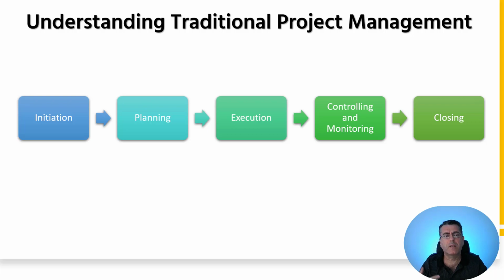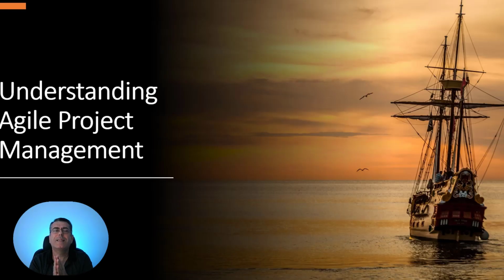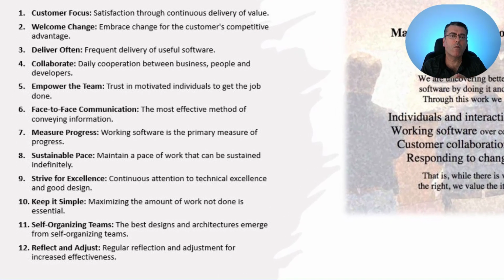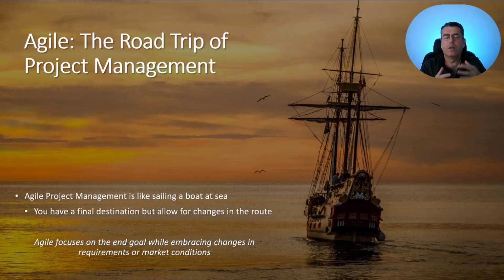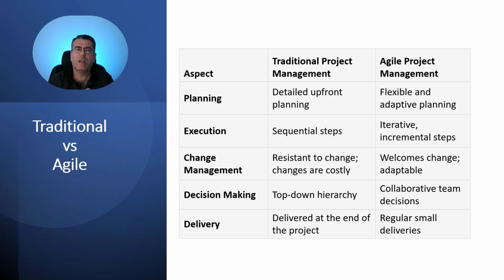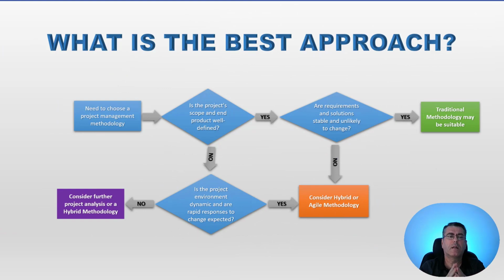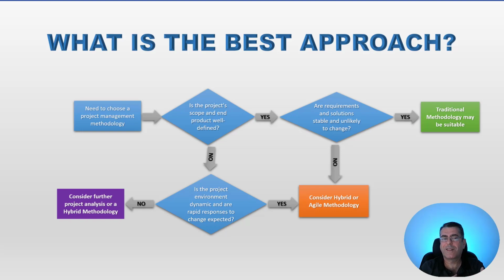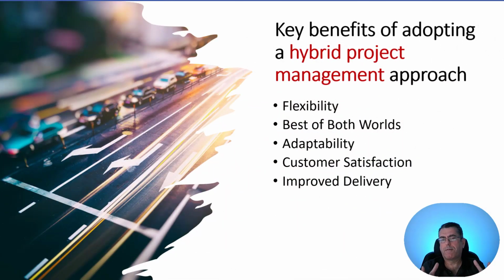Agile or Traditional: Pick Your Winning Strategy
This video dissects the key elements of Agile and Traditional project management frameworks. Learn the strengths and limitations of each, so you can make an informed decision on which methodology best suits your team's needs and project goals.